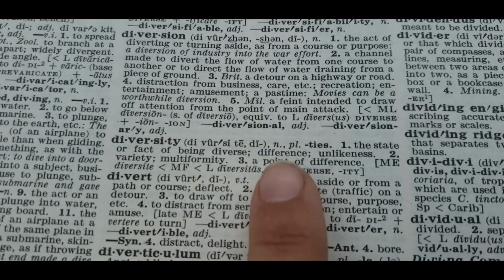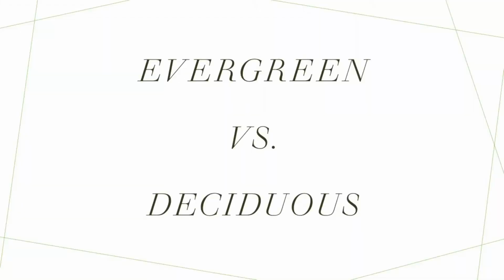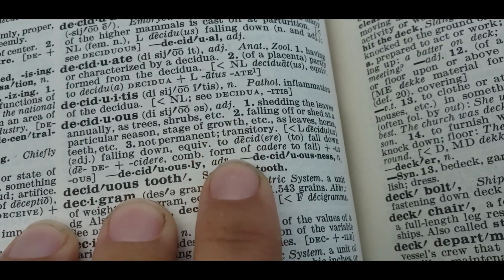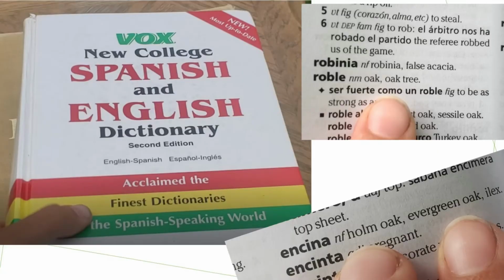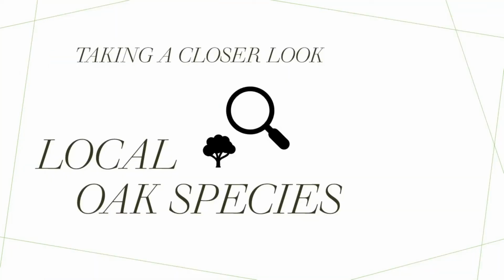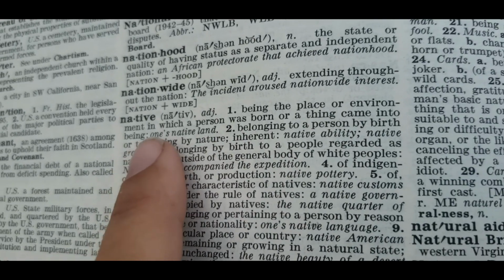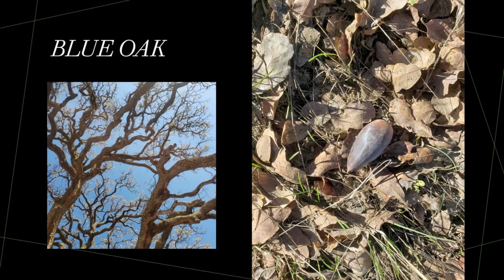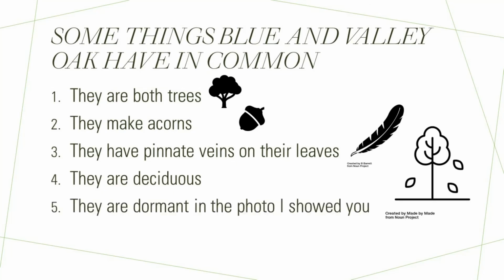Intro CA Oaks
This video is a volunteer video meant to accompany the Seed to Seedling curriculum by the Sacramento Tree Foundation.
(Este video es un video voluntario diseñado a acompañar el currículo de semilla hasta plantita de la Fundación de árboles de Sacramento.)

The contents are:

 1. Location, Biodiversity (Native vs. Non-native) 0:11
 2. What makes an Oak tree 1:20
 3. Evergreen vs. Deciduous 2:24
 4. Leaf Characteristics 4:03
 5. Various Local Species 5:11

A partial transcript is included here due to character limits...

Theme 1
(I can't talk about plants without talking about native plants)

Theme 2
First of all, an oak is a tree. Not like a palm tree, palm trees are actually more closely related to grass than to other trees. Most of the time a tree is a woody plant with a single main trunk, but I've seen a few trees, including oak trees, with more than one trunk-like branch at the base. Actually, there are a few oak species that look more like bushes, but let's pretend they don't exist for a moment. An oak tree does not have showy petals in its flowers, but it still has flower parts, including the part that makes pollen. The easiest way to identify an oak tree is to look for evidence of acorns.

Theme 3
Have you ever walked around in the wintertime and noticed that the trees that changed color in the fall dropped their leaves but there are other trees that are still green? The trees that dropped their leaves are called "deciduous." These trees that drop their leaves in the Fall might look like they are dead in Winter, but really they are just dormant, which means sleeping, and they will "wake up" and produce new leaves in the Spring. The trees that don't drop all their leaves in one season are called "evergreen" because they are always green. There are other ways that scientists like to group oak trees but for the purposes of this video, which is to help with identification, I am going to focus on these two categories. Just to make it extra interesting, most people call evergreen oaks "live oaks" because they "look alive" in the Winter. This isn't just English being confusing, either. In Spanish there are two words for Oak trees: "Roble" means Oak, but "Encino" means Live Oak.

Theme 4
What does this Buckeye leaf remind you of? Think for a moment, there are no wrong answers, this was an open-ended question. To be honest it kind of reminds me of palm trees, but if you thought to yourself that it looks like a maple leaf, that's because both Buckeye and Maple leaves are "palmate" which means that the way they are arranged is kind of like the palm of your hand, with one central part (the palm) and the "fingers" coming out in different directions. Oak leaves are NOT palmate, so already you have a vocabulary word/tool that can help you cancel out many plants as you try to find an oak tree. So if Oak leaves are not palmate what are they? Well, their veins are "pinnate" which means "like a feather." Take a look at all these oak leaves, do you see how they all have a central or main vein and the rest of the side veins are arranged like a feather?

Theme 5
Now I'm going to focus on three specific native Oak trees you might encounter if you go on a hike in one of the local state or regional parks. Do you remember what "native" means? It means originally from somewhere. All species are native to somewhere, for example, the Cork Oak is native to Europe, but it is not a California native. One of the most common native and deciduous oaks in California is the Valley Oak. In addition to pinnate veins, the edges of its leaves have these curvy edges called lobes. Many plants have lobes, including Poison Oak, which is not an oak, it's not even a tree, but it has leaves that kind of look like an oak. The second common deciduous oak around here is the Blue Oak which is not actually blue blue. Picture taking a sky blue crayon and rubbing it over a picture of a leaf, that's kind of what the blue oak leaf looks like. It has this special color because the leaves are extra waxy which helps the tree not lose a lot of water in the hot summer, but it also makes it hard for the tree to breathe so it grows really slowly. If you saw a blue oak and a valley oak that were the same size the blue oak probably took longer and is actually older. Take a look at this picture of a blue oak and a valley oak side by side. What do they have in common? There is more than one right answer. ... Great job comparing! You might be wondering how I was able to contrast them to tell them apart without their leaves. I actually took a look at the few leaves that were still on the branches as well as the ones on the ground. Sometimes they also have different color bark, but in the side by side example I showed you they looked very similar. Last, but not least, there is Interior Live Oak. This one is tricky because it can have smooth edges or pokey edges, but unlike the other two I mentioned the Interior Live Oak will be green in winter, and not bare.